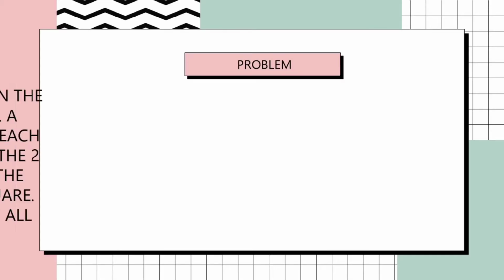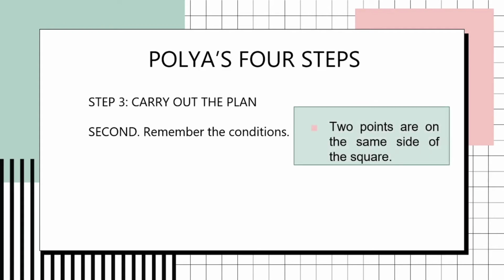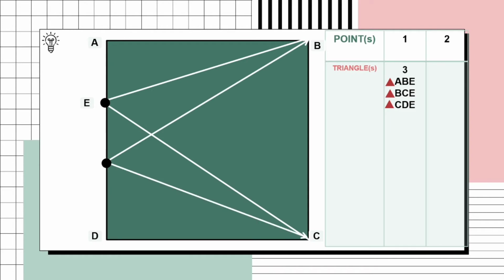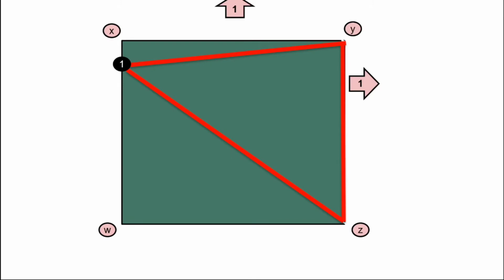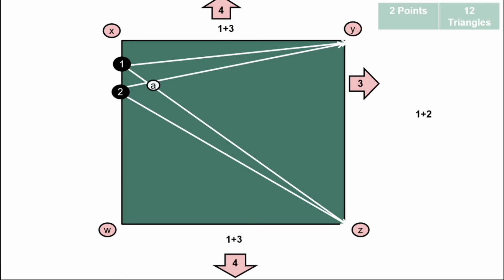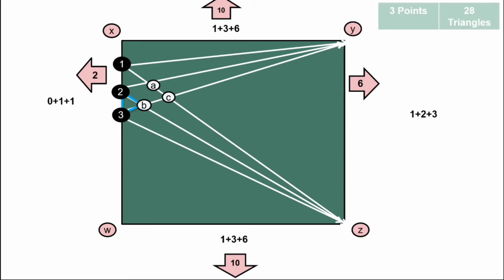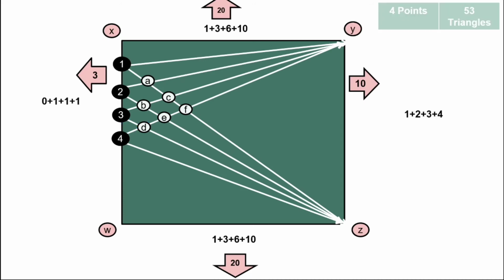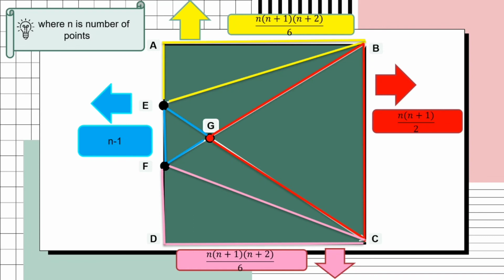Problem Solving, Mathematical Investigation and Modelling Part 1